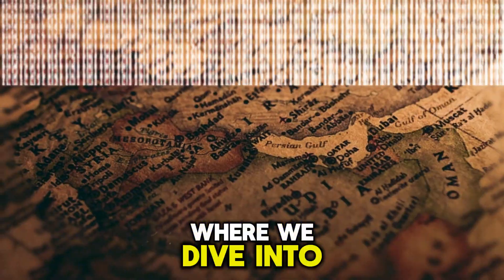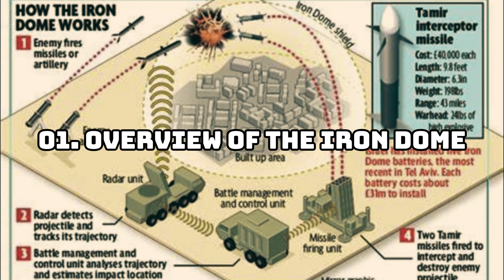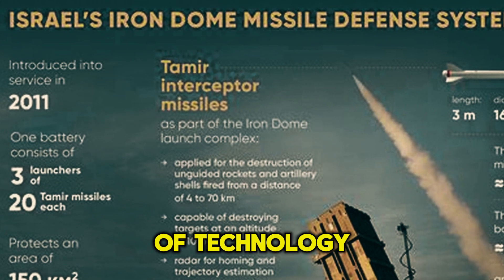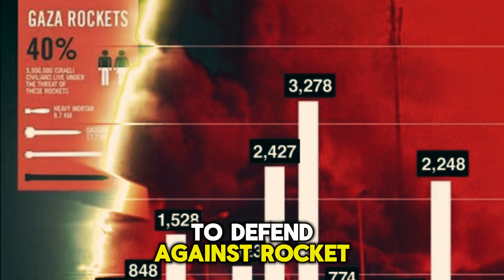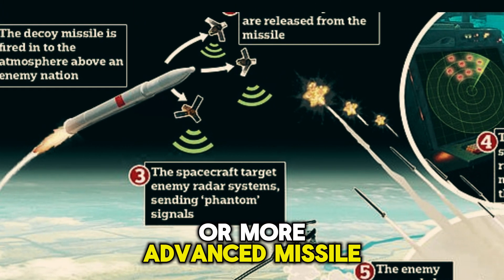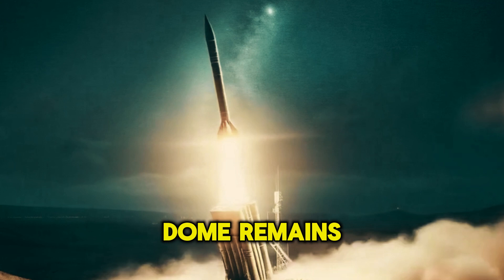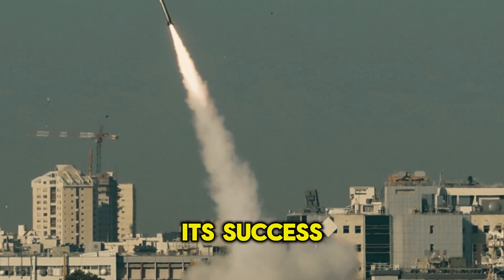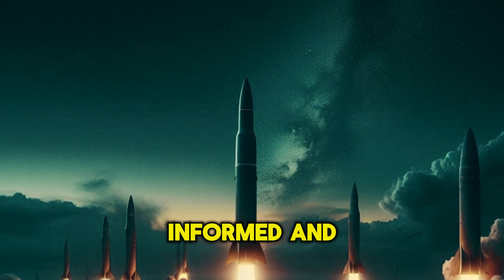Iron Dome: Israel's defense system explained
Unlock the mysteries of the Iron Dome, Israel's revolutionary defense system. Learn how it intercepts incoming threats and ensures national security. Dive into its groundbreaking technology, operational effectiveness, and strategic significance. Join us for an in-depth exploration of this cutting-edge innovation.